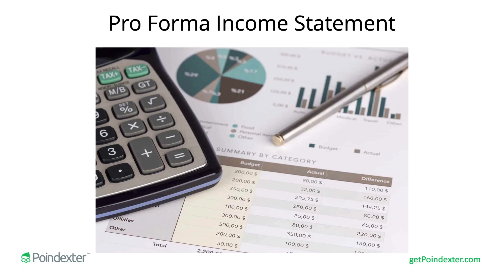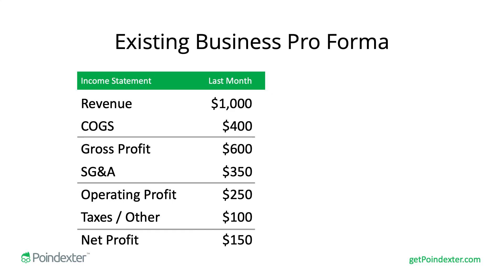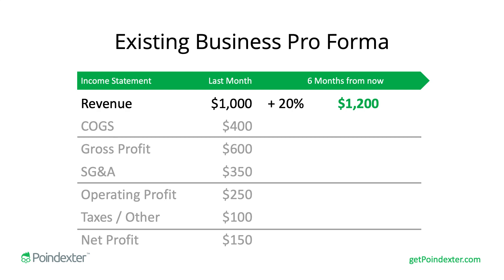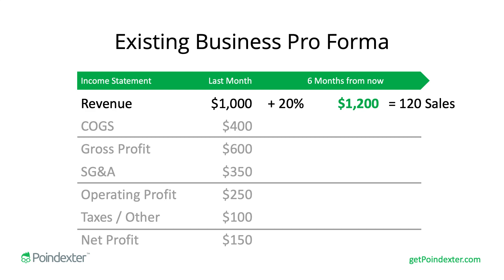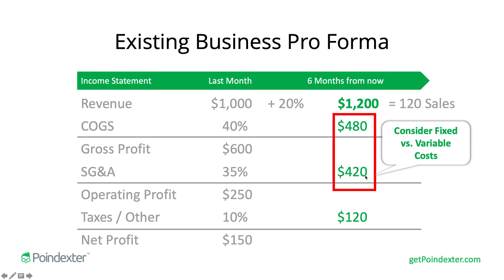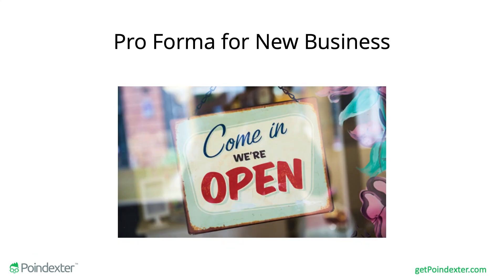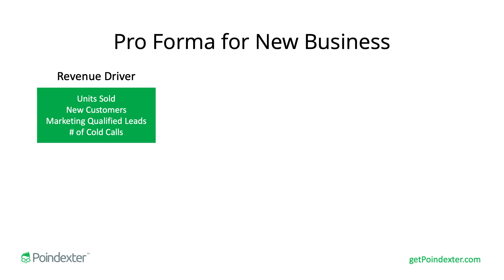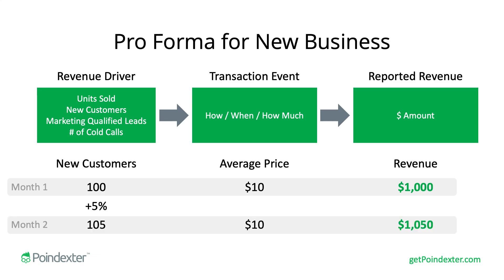Easy Pro Forma Income Statement Tutorial: New vs. Existing Businesses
Learn the simple steps to create a pro forma income statement for both new and existing businesses.

- Poindexter is the easiest way to produce Pro Forma financial projections and budgets. No background in finance or MS Excel required.

Transcript Notes:

A pro forma income statement is simply a future version of an income statement.

It’s how we want our business to perform in the future.

How we calculate the pro forma income statement is going to depend upon two different considerations.

It's going to matter whether you're doing this for an established business versus a new business.

The benefit of existing businesses is that you already have financial data being generated by the company. So, you should already have an income statement.

With that benefit of already having the data in hand, all we have to really do is decide when in the future we are looking to establish an outcome for the pro forma.

Then we focus on revenue, and we establish some benchmark we'd like to achieve with revenue.

An increase of 20% let's say. So, $1,000 plus 20% is $1,200. That's generally how we reach our revenue forecast for the pro forma.

That's, good that we have a timeline and a goal, but what does that tell us about what we need to do each day to achieve this goal?

I like to convert the revenue forecast into something more tangible. So, if we say for instance, we're selling each product for $10, that would equate to 120 sales.

120 sales is a lot easier to grasp as far as how many customers need to come through the door. Then we can start backing into how many new leads we need to generate from marketing channels.

It provides a clearer picture of what we need to do to realize that increase of 20%.

Now we can start to focus on the costs. Typically, most tutorials are going to tell you to create a common size format.

This means we're converting costs into percentages based on revenue.

If we look at revenue itself, that is 100% of the common size income statement. So when we look at costs, it is simply a factor of dividing costs by revenue to arrive at some percentage.

That way everything is translated into terms of revenue.

Typically, you would want to look at this common size format over a certain number of periods to get an average.

Then you take the average, multiply the new revenue by this common size amount, and you arrive at some number based on the growth in sales.

It's almost treating all of these costs as if they grow in line with sales when you do it this way, which I don't really like that much.

It's often helpful to consider which of these costs are going to be fixed and which are going to be variable.

Fixed costs are going to stay pretty flat, but variable costs are really the ones that are going to grow along with revenue.

A lot of the times variable costs sit heavily in the cost of good sold section, but they're also in the SG&A section as well.

I would identify which line items are fixed versus variable and forecast them appropriately.

So now we're going to talk about creating a pro forma for a new business.

We don't have historical data, so I recommend approaching things from a bottoms up perspective

What are the actual activities you're going to be doing that drive revenue?

We have a lot more control over what the revenue drivers are versus what the actual dollar amount of revenue will be.

Once we get an idea of whether we want to forecast revenue based on marketing activities, or maybe cold calling, we can start to look at what the transaction looks like.

This is the monetization model. It's the "when" in time we monetize customers and the "how much" they pay.

Once we get a sense of when these factors start to take place and how they take place, then we can get a sense of our revenue.

Next, we can start to look at what the costs are. This is going to be very different depending upon your business model, industry etc.

We need to start googling the startup costs for this business, or startup cost budget etc.

Then you're going to group these costs into two different categories. The first is cost of goods sold. These are the direct costs of producing revenue.

The second is the cost of running the business or operating expenses. Things that support the general running of the business.

Once we get those costs grouped into two different areas, we can start to look at what the variable costs are versus fixed costs.

Variable costs are going to be a lot more important going forward. Fixed costs are going to matter more in the beginning because it's going to comprise a higher percentage of overall costs, but your variable costs are going to affect the scalability of your business model.

In the early stages especially, you're going to want to identify what those variable costs are and forecast them according to the growth in revenue.